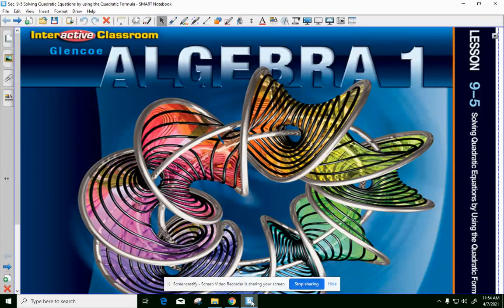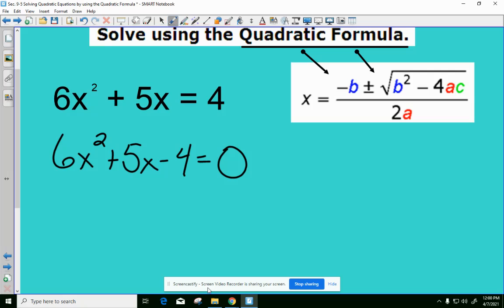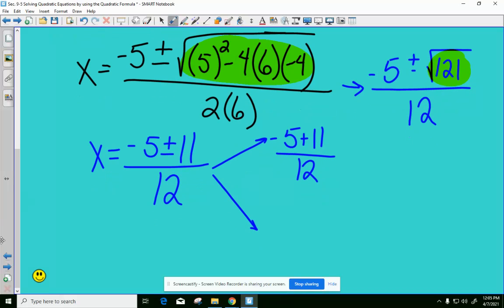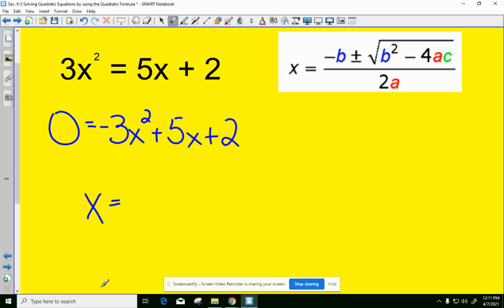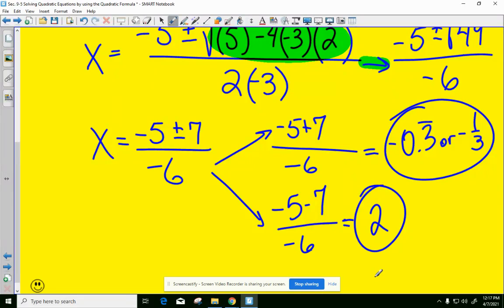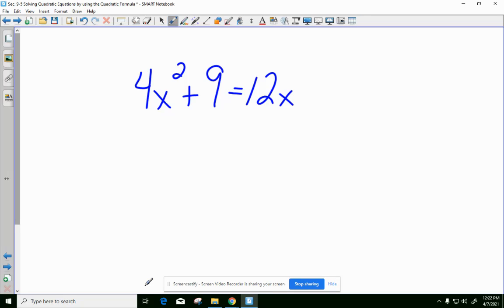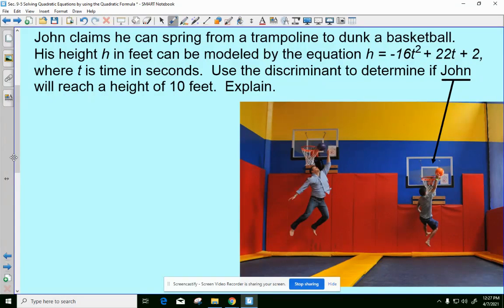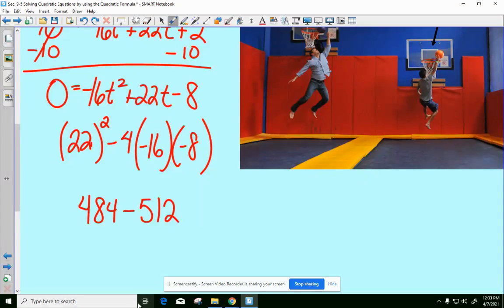Sec. 9-5 Solving Quadratic Equations by Using the Quadratic Formula